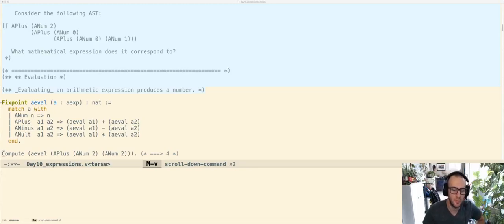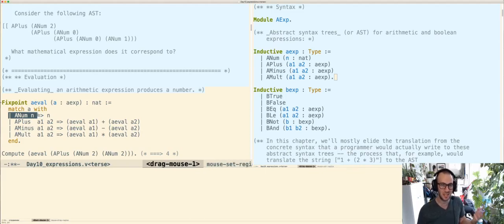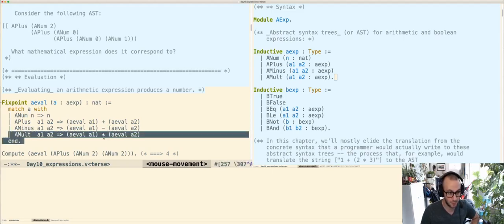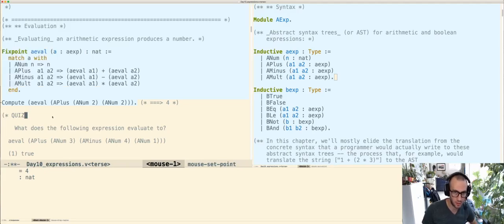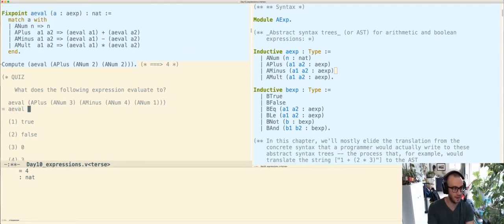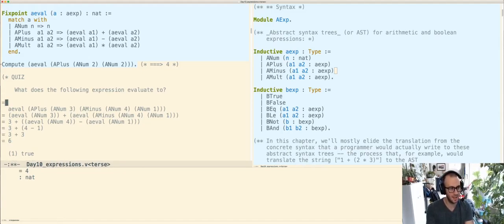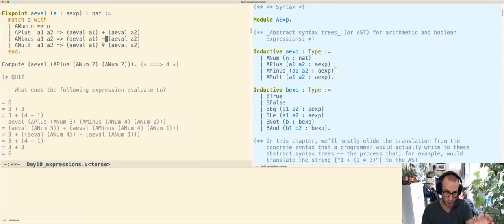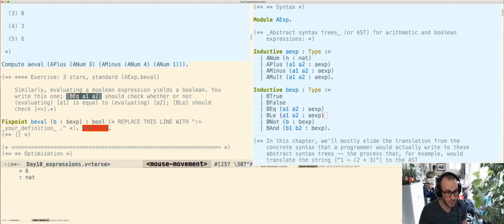DMFP - Day 10 (2/8) - Evaluating ASTs: `aeval` and `beval`